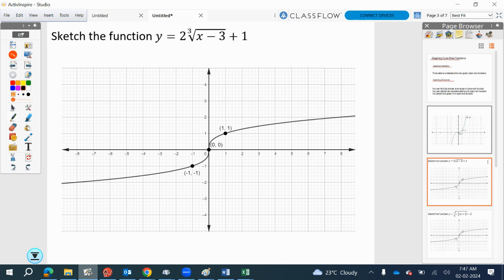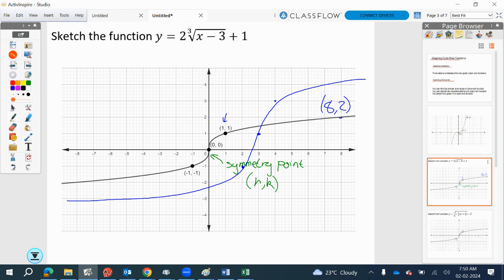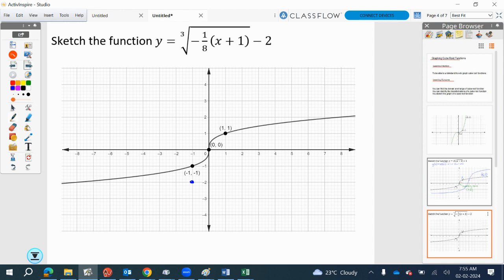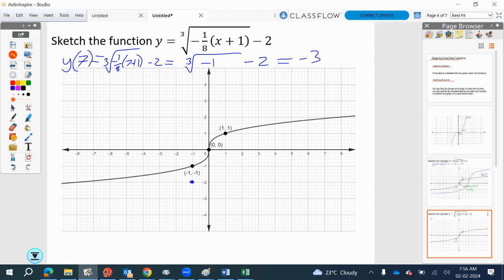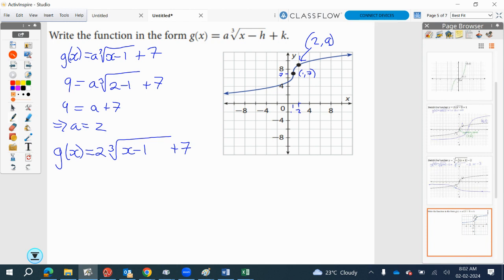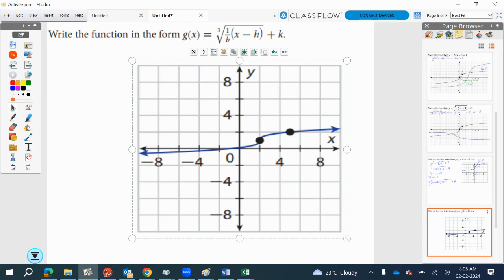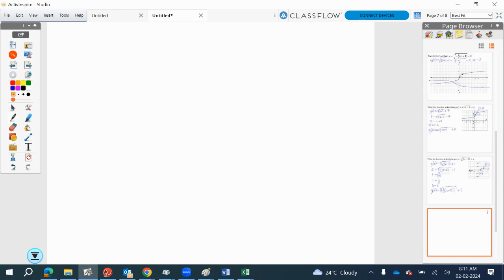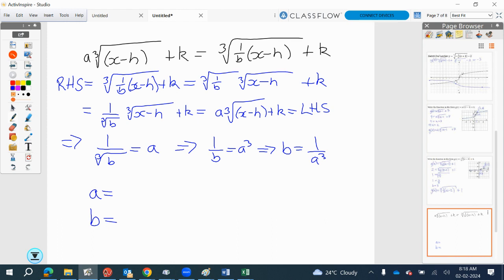IM3 U3L3: Graphing Cube Root Functions